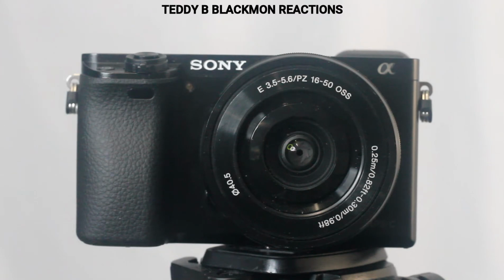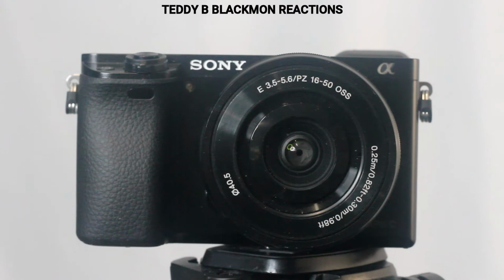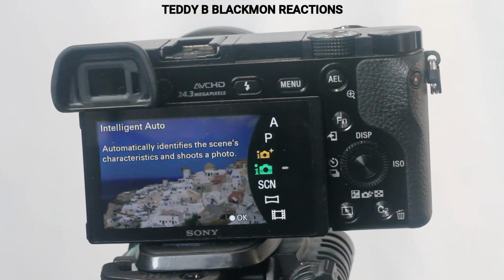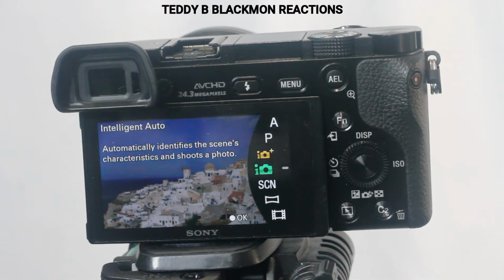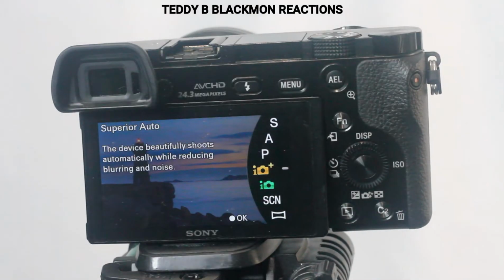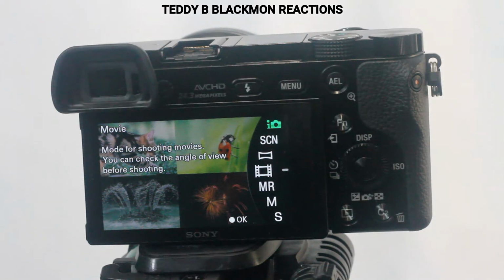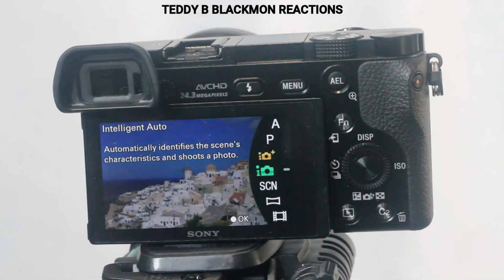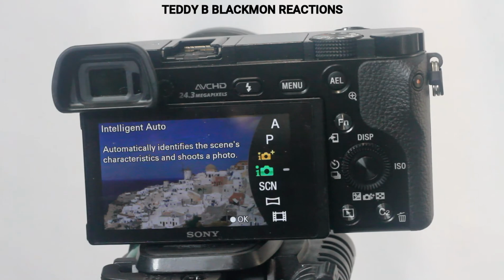SONY A6000 REVIEW AND BASIC TUTORIAL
TAKING A LOOK AT THE SONY A6000 AND GIVING BASIC KNOWLEDGE ABOUT THE MIRRORLESS BEAUTY OF A CAMERA THAT SONY PROVIDES!!